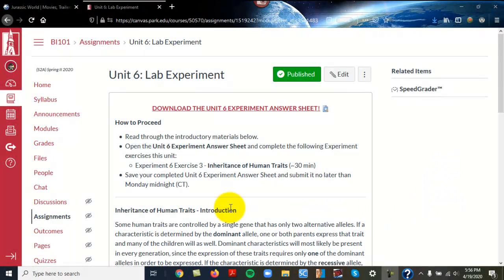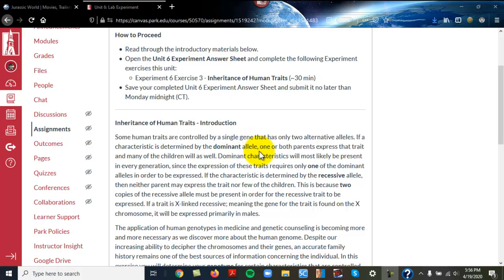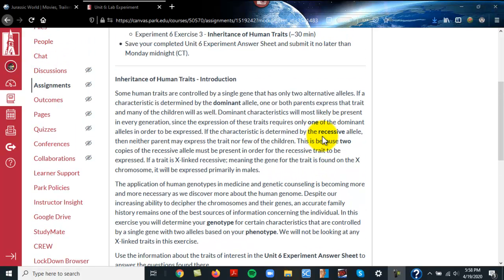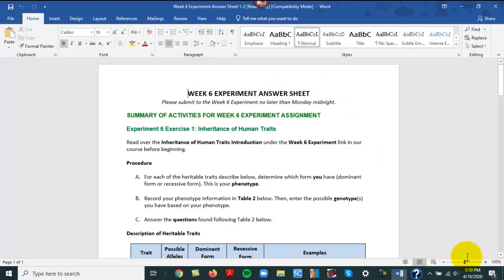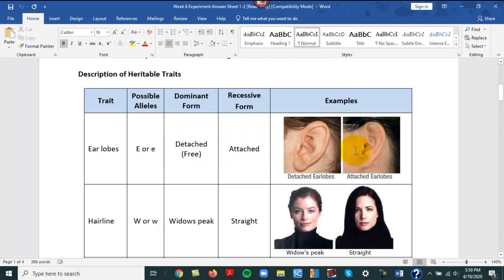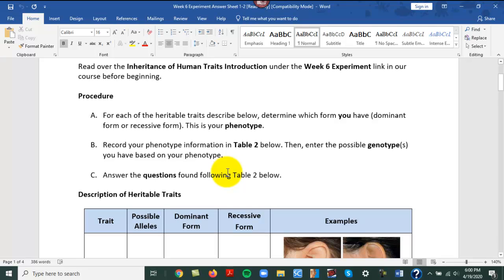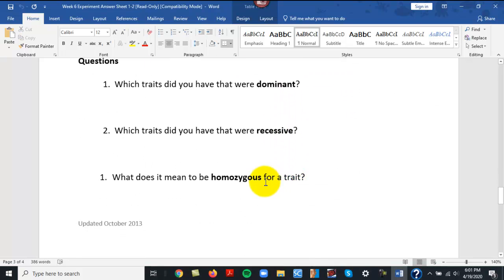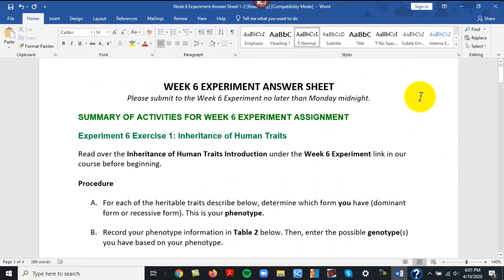Week 6 Lab Video: